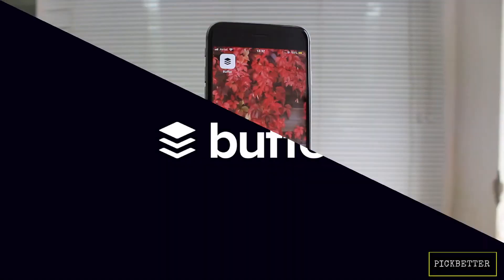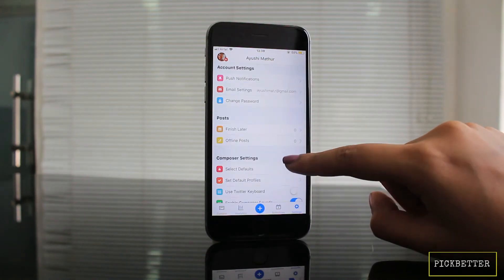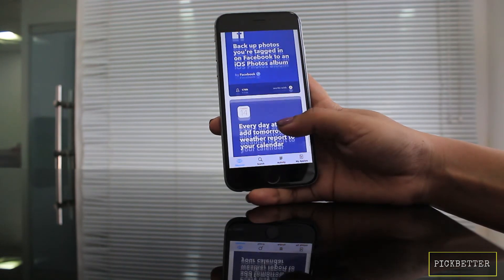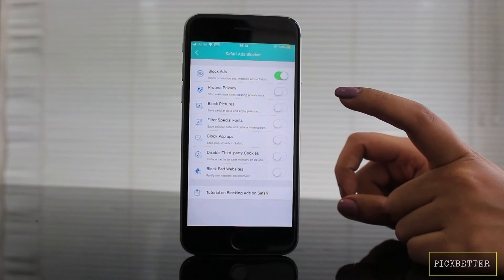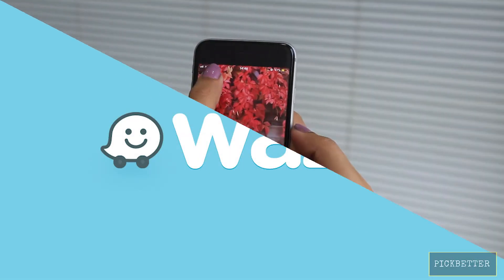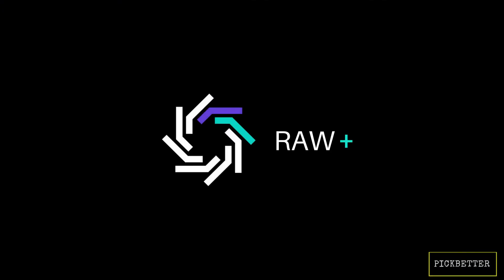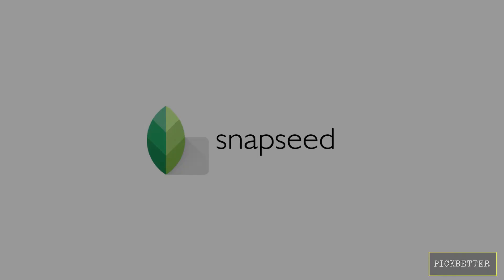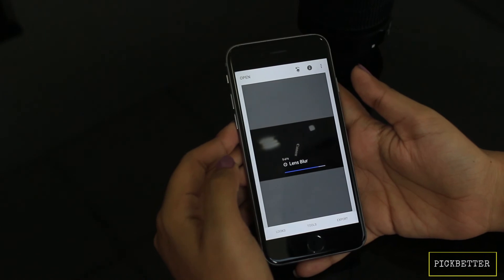7 Best iPhone Apps You Need In Your Life!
We found these 7 apps that will make your phone your best bud! From giving structure to your routine to giving you more control over your camera settings, we have listed iOS apps that will be beneficial for all.

We will be doing more videos and comparisons on category specific apps very soon!

Have you watched our previous video?

Watch the trailer of our first feature film here -